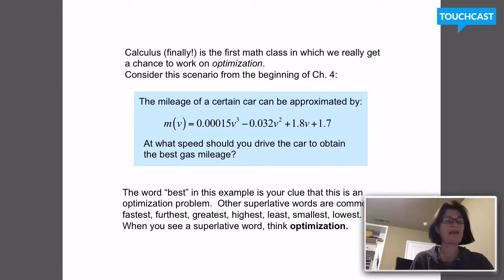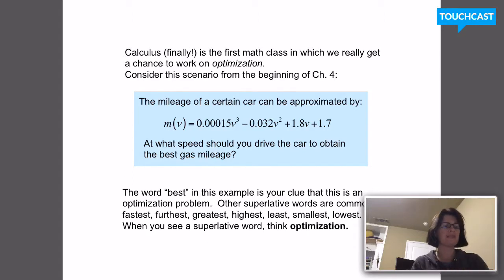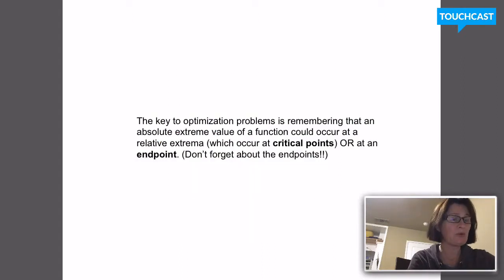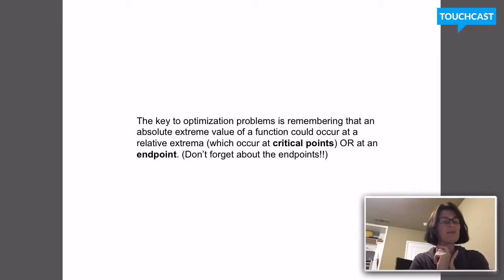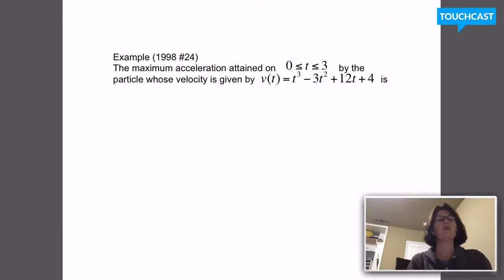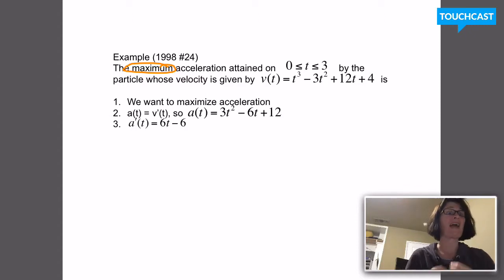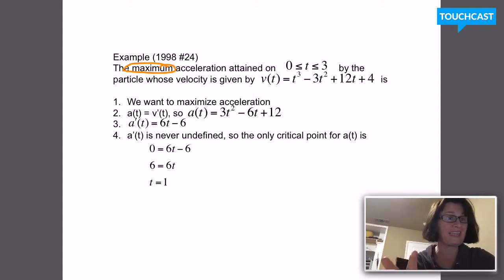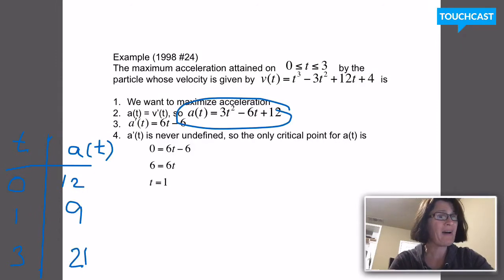4.4 Optimization (part 1)